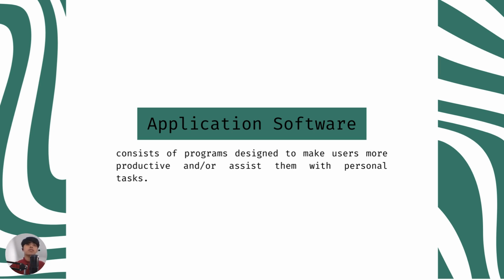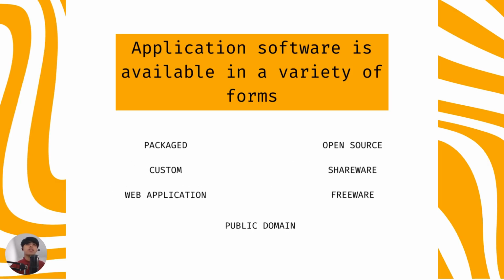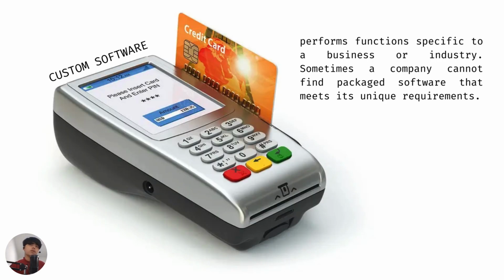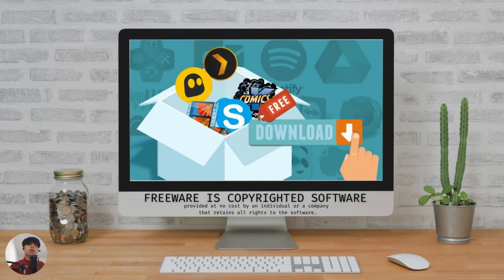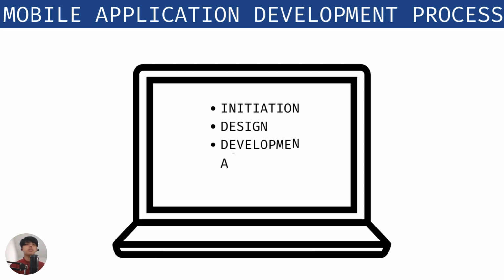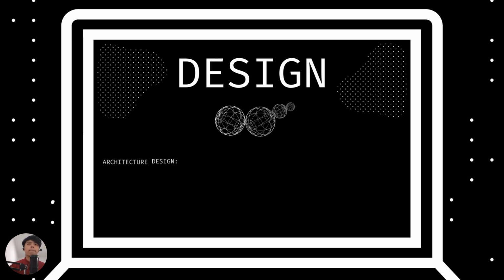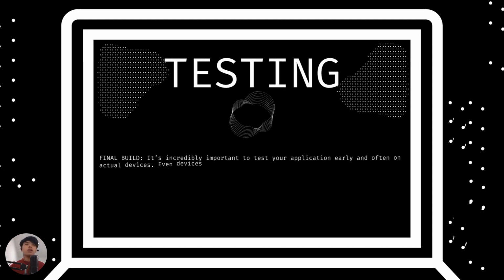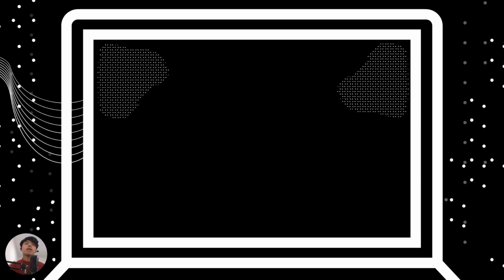OLCC05 CHAPTER 01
Name: Aviñante, John Paul Kevin T.
Course/Section: BSCS LFCA311E013
Subject: CC05 - Application Development and Emerging Technologies
Chapter 1: Application Development Process